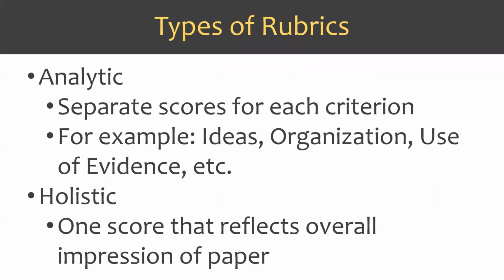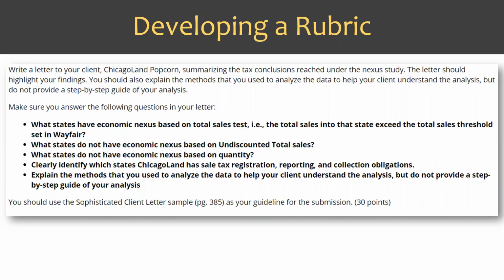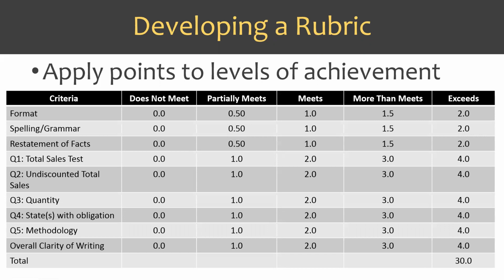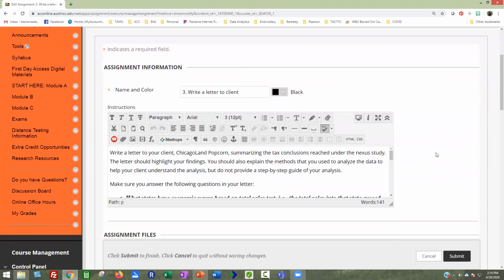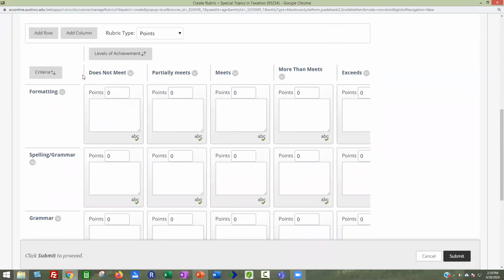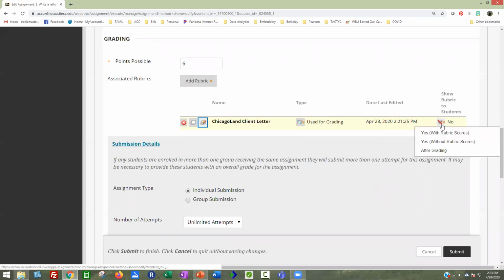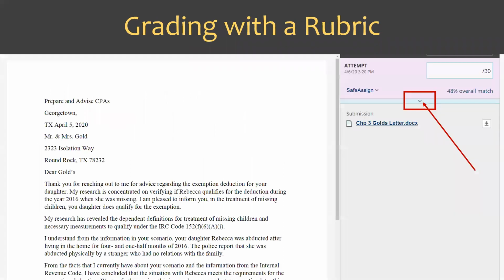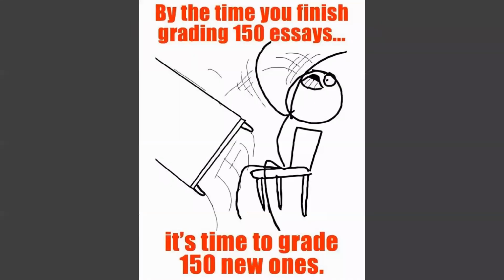How to use rubrics in Blackboard